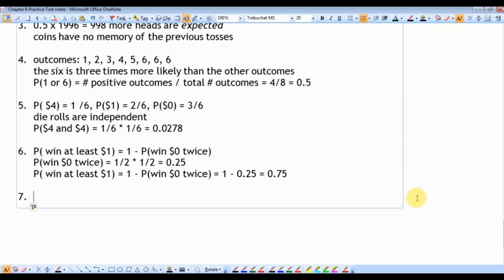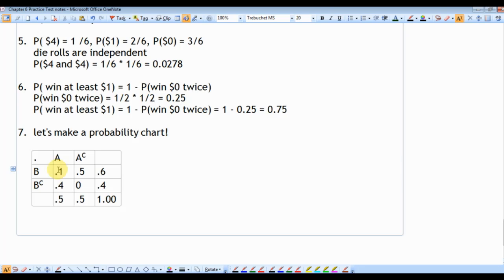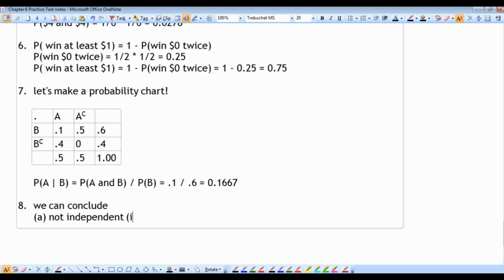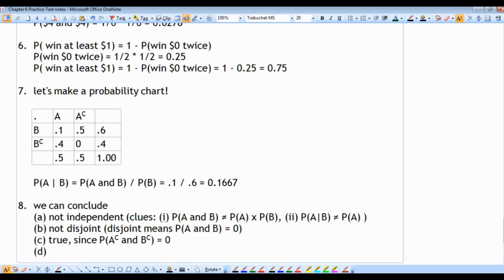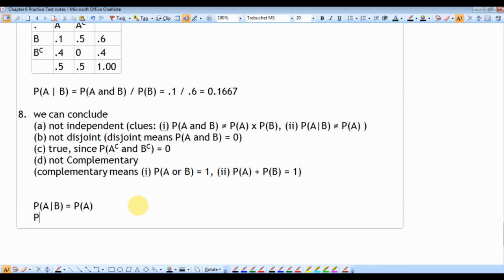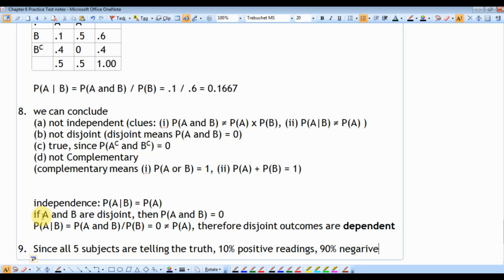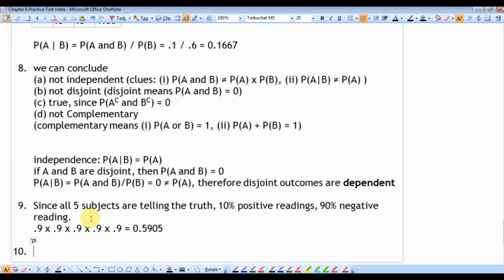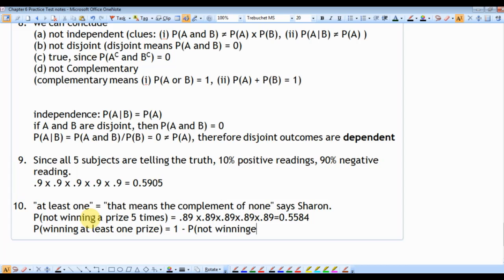stats Chapter 6 Practice Test Part 6 20141119 161641 2320